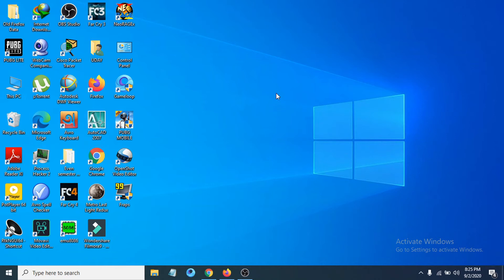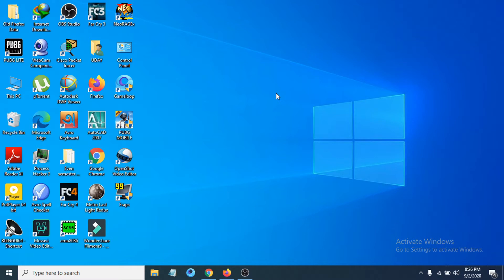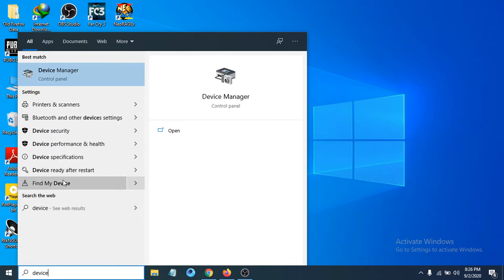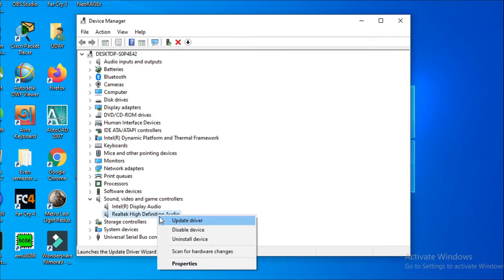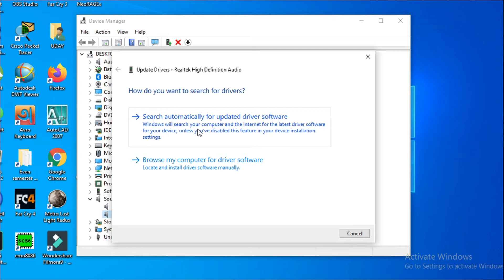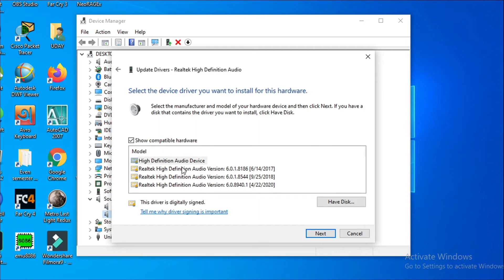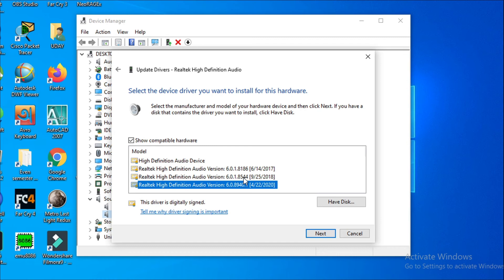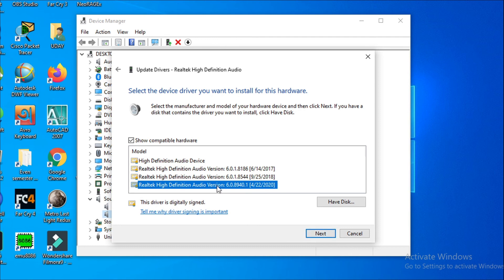How to fix Automatically Reducing System Volume on windows 10 2022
in this video i show How to fix Automatically Reducing System Volume on windows 10
also How to Fix Volume Automatically Goes Up & Down in Windows 10
Sound Problem Windows 10 - Increases Volume Automatically fix

Fix Sound Automatic Up & Down in Windows Laptop & PC